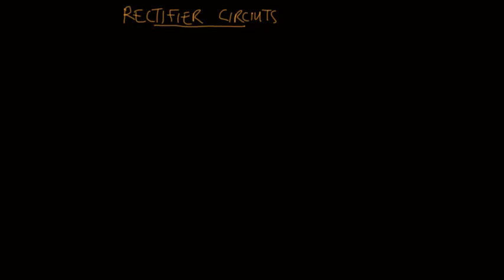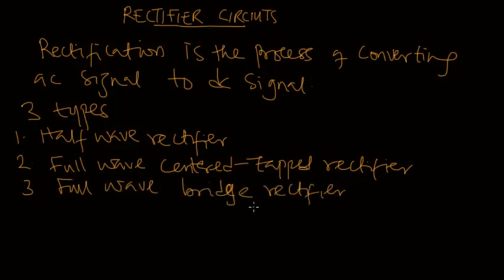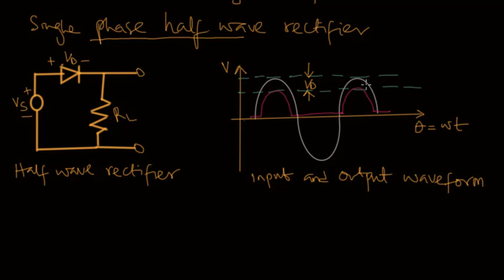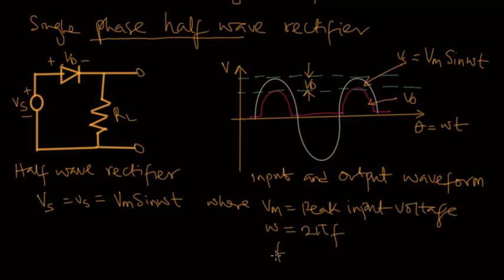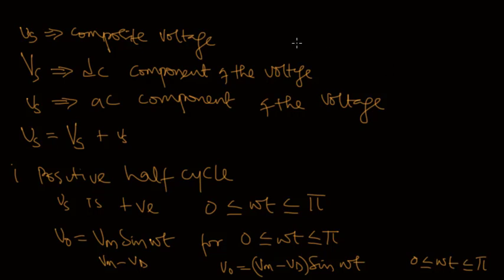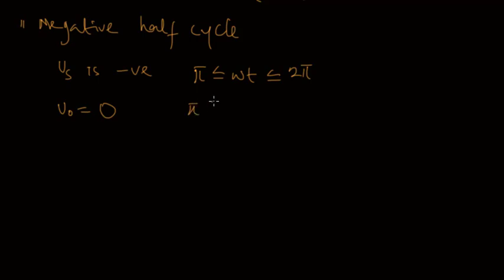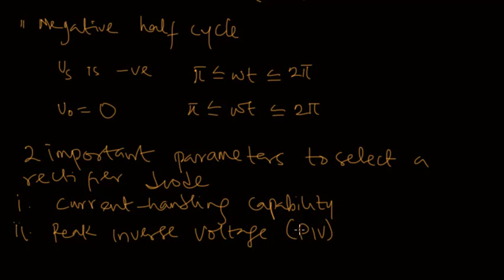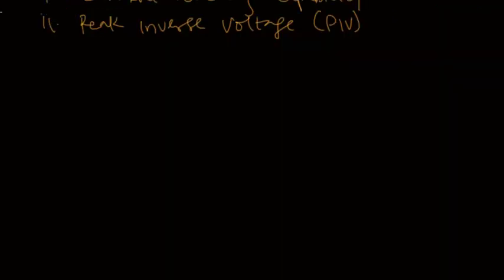Rectifier Circuits | Half Wave Rectifier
This video discusses about the rectification process and mentioned the types of rectifier circuits. It also covered a description of half wave rectifier.

00:00 Introduction
00:30 Rectification
00:59 Types of Rectifiers
01:40 Single Phase Half Wave Rectifier
03:24 Designations of Voltages
04:34 The two intervals of Half Wave Rectifier
06:52 Selecting a Diode for Rectifier Design
07:30 Peak Inverse Voltage (PIV)